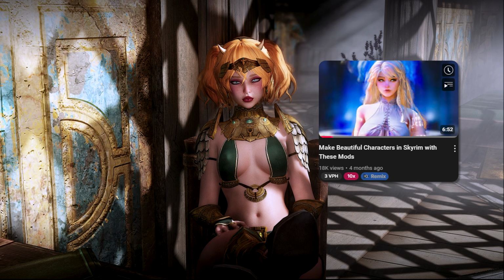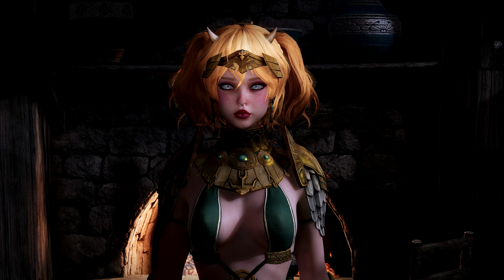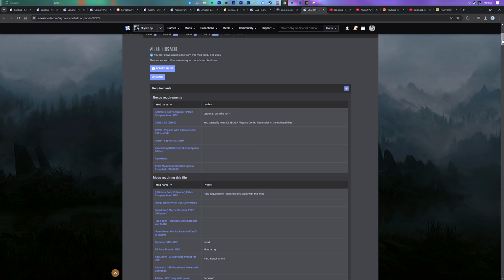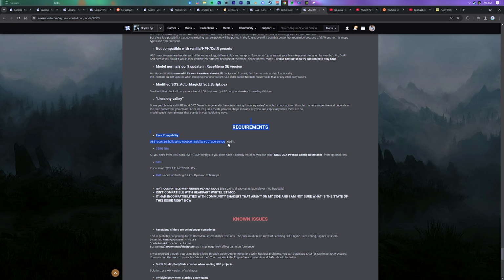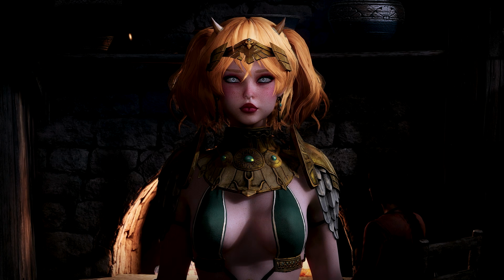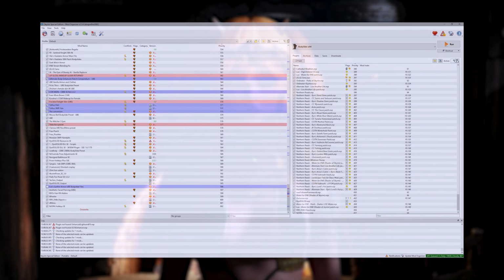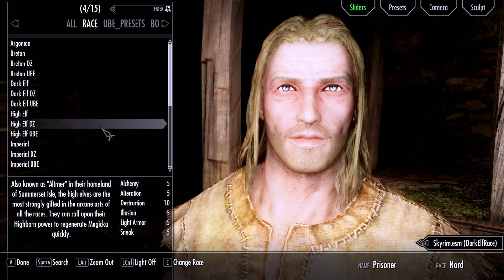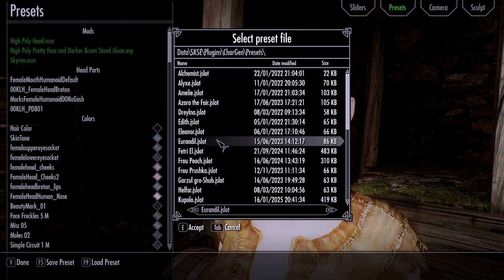The Best Body Mod in Skyrim! UBE - (Ultimate Body Enhancer)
This is a little video on how to Download and install UBE. Someone a while back wanted to see how to do it. So, here it is.

It’s risk-free with Nord’s 30-day money-back guarantee!

I hope this tutorial helped you :)

Mod list and links -

Time Stamps
00:00 Intro
00:13 UBE Explanation
00:47 How to download UBE
01:19 Go into MO2
01:55 Body/outfit Studio
02:25 Don't Batch Build
03:00 Launch The Game
03:26 Go to the Race
04:10 Outro :)

Leave a comment of some mods or lists you would find fun or helpful.

Song's : Steambot Chronicles: Bumpy Trot - Transparent Lake

My spec are:
GPU: RTX 3060ti
CPU: Ryzen 7 2700x
RAM: 32gb 3200mhz